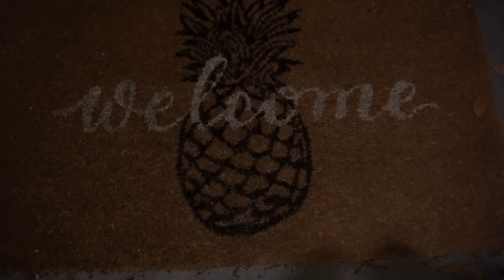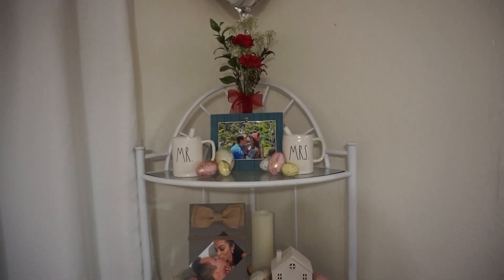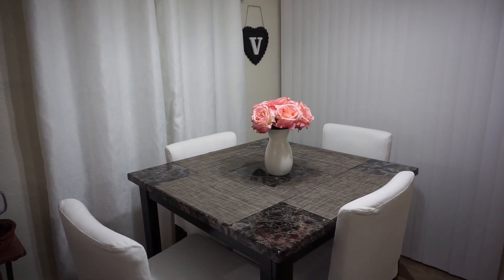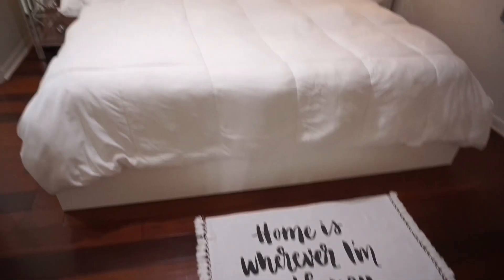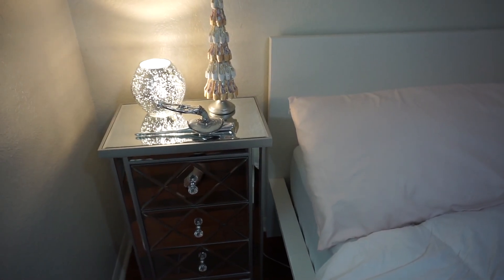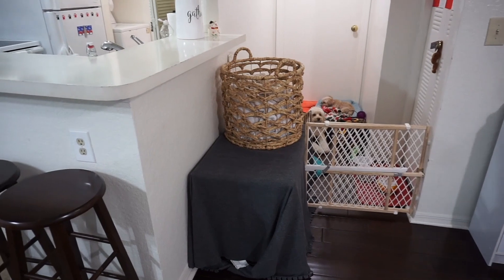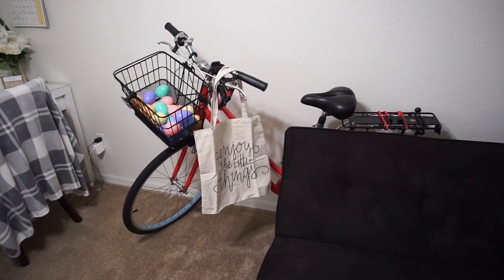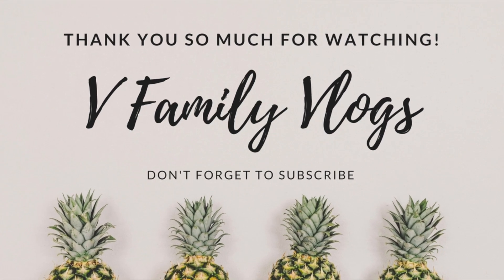House Tour 2018